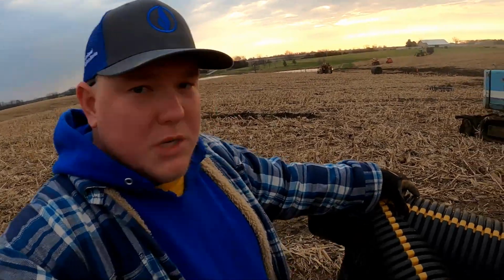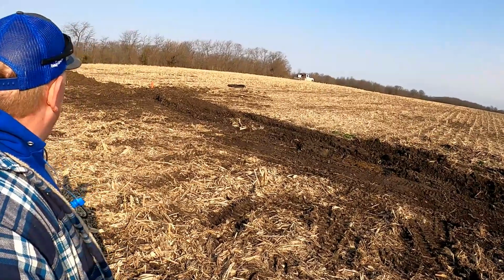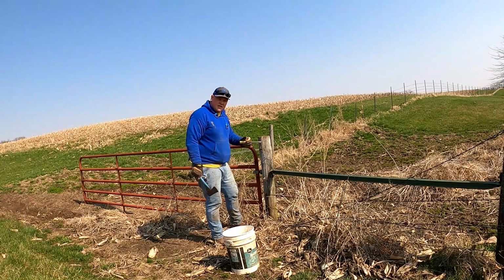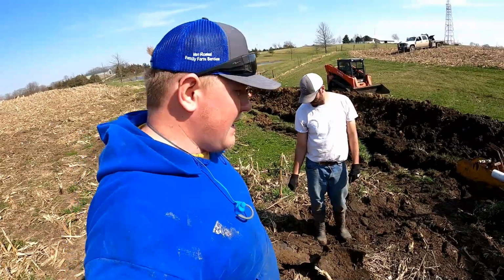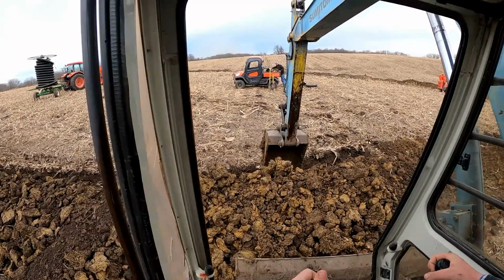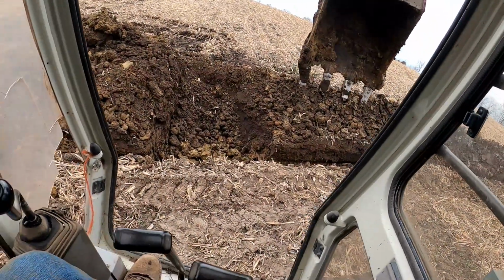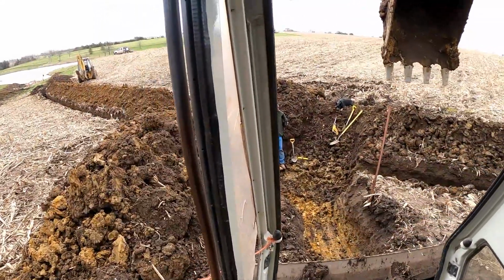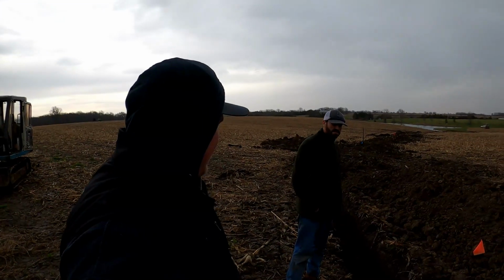I NEEDED HELP! - Fighting Mother Nature!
My big project for 2020 has finally started and I needed a hand and a friend answered!

The goal is to get my farm into tip top shape to fight mother natures big rain storms. The project will encompass a whole variety of land improvement projects.